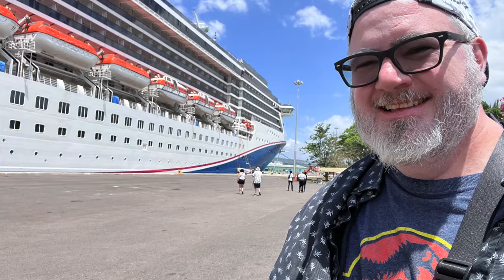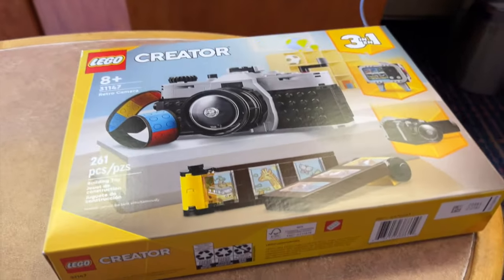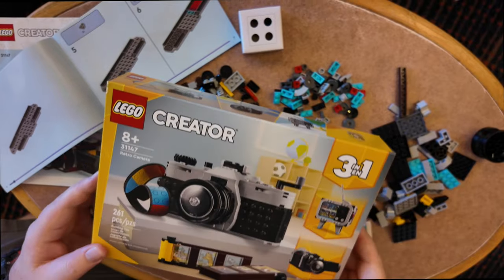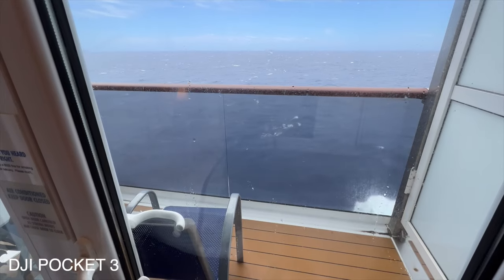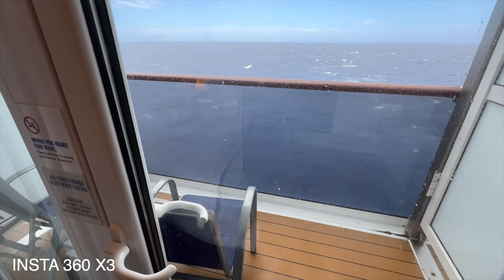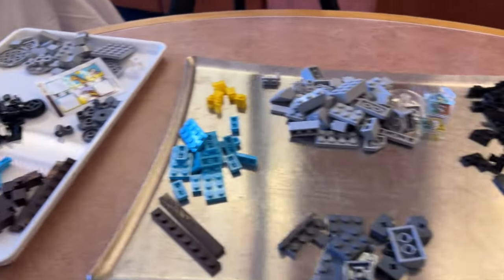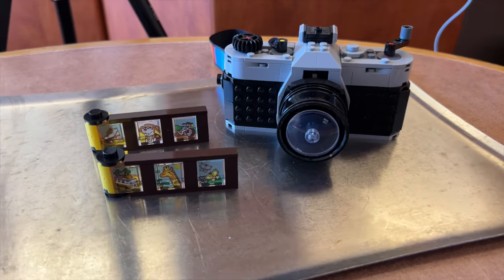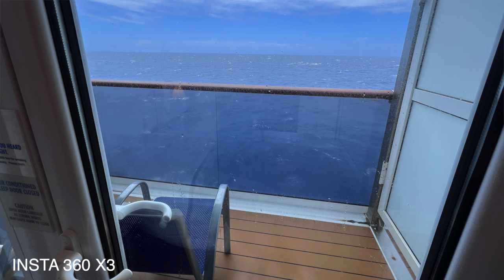Best Travel Camera 2024 - NOT!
What is the best travel camera for 2024? As a full time travel content creator is it important to have the right gear. In today's episode I compare the DJI Osmo Pocket 3, the Insta360 x3, and the LEGO Camera 31147.

[LINKS TO CAMERAS]
DJI Osmo Pocket 3
Insta360 X3
LEGO Camera 41137